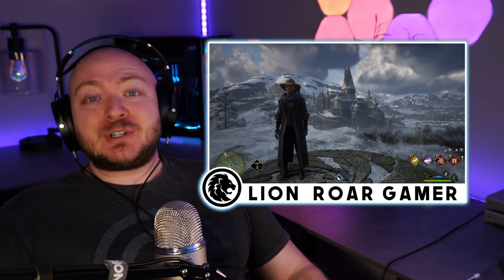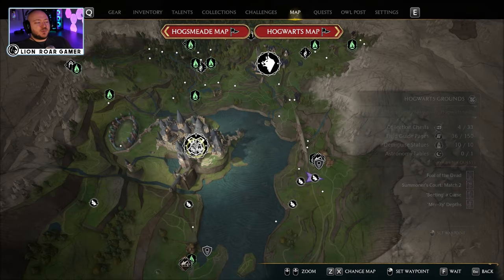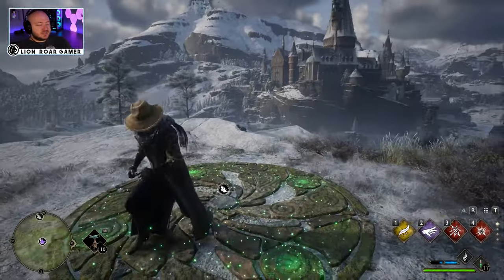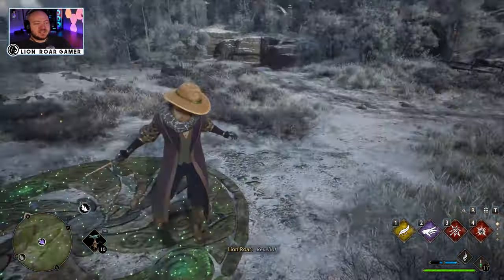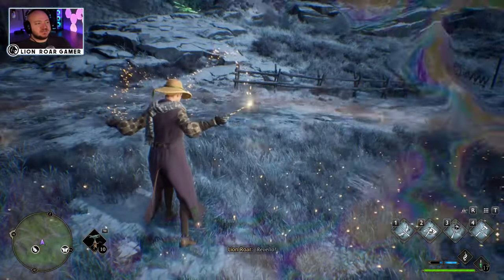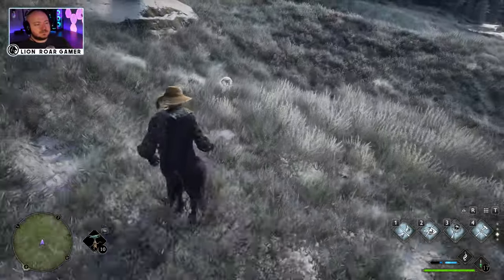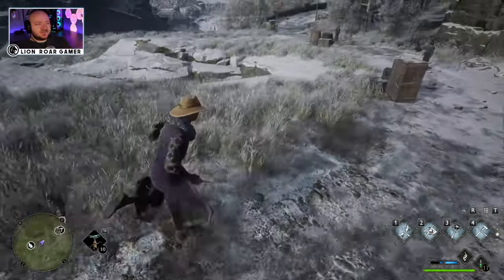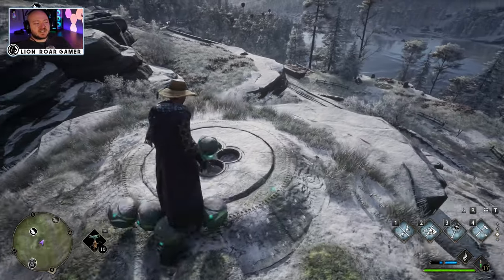MERLIN TRIAL - South of Aranshire | How to solve the puzzle!